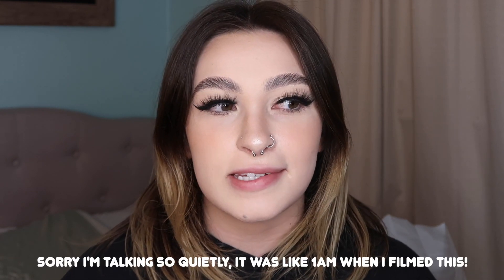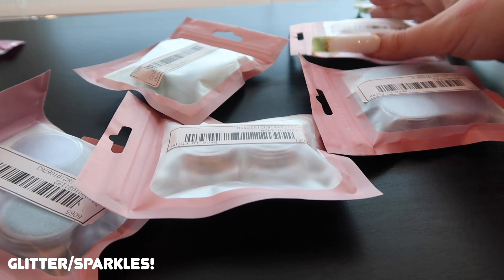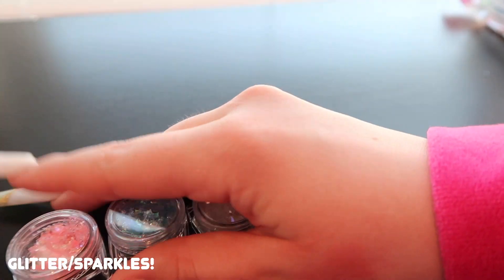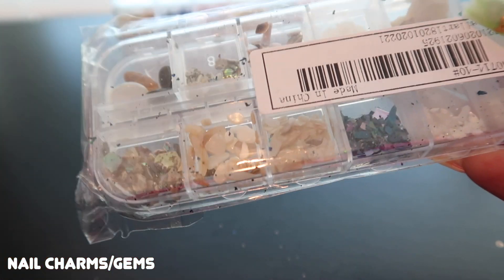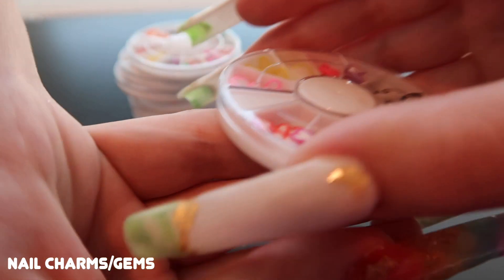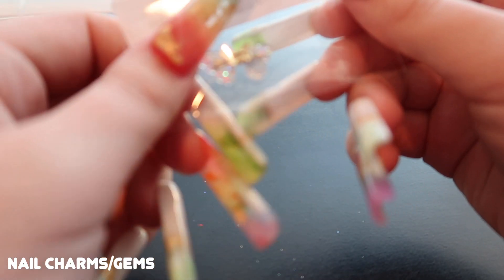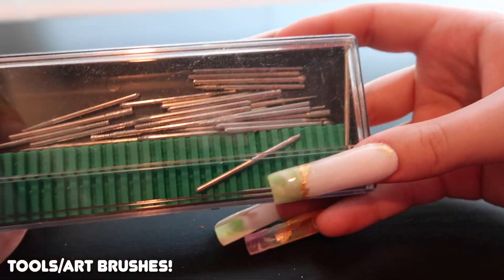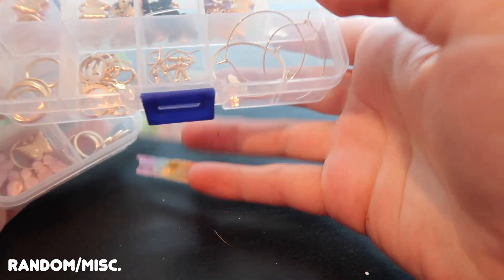HUGE SHEIN NAIL HAUL 2021! THE MOST AFFORDABLE NAIL SUPPLIES! 💅🏻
✨(open me!!)✨

Hey there everybody! For todays video, I did a huge shein nail supply/decor haul! I've been wanting to try out some of their products so here are my first impressions before actually trying them on a nail set!

One of my goals this year is to make it to over 1,000 followers on my makeup IG, so it would be amazing if you would follow me @kierskiersmua! ❤️